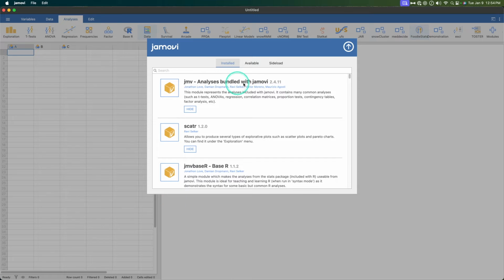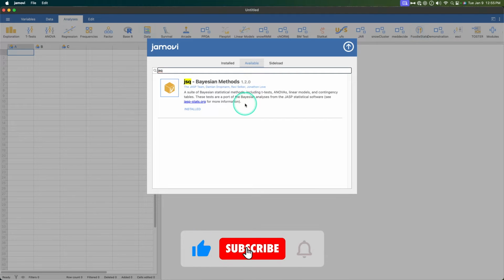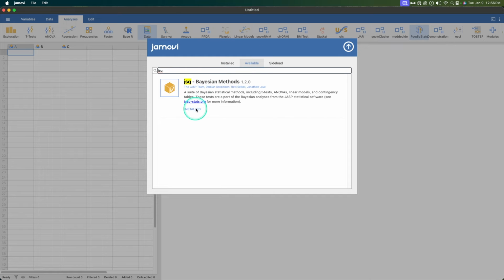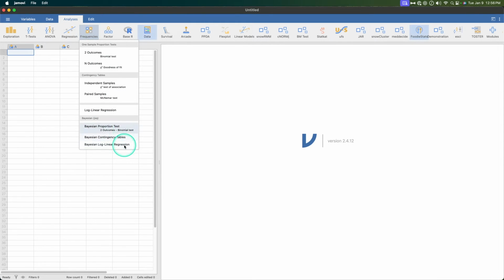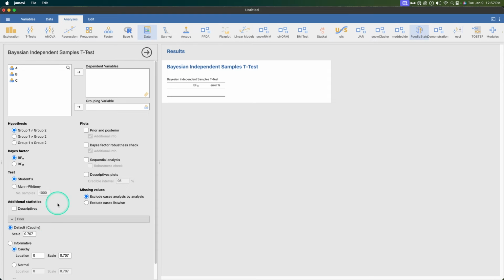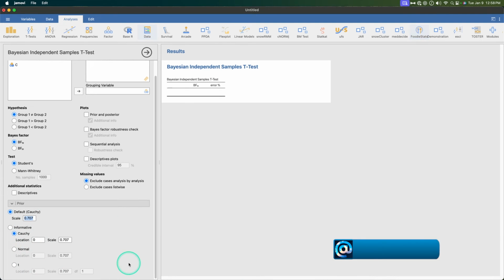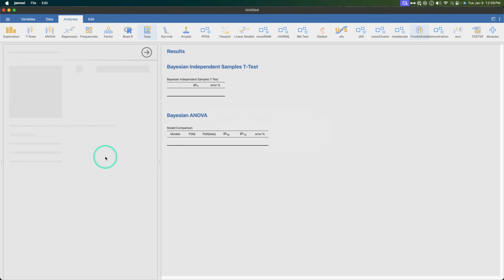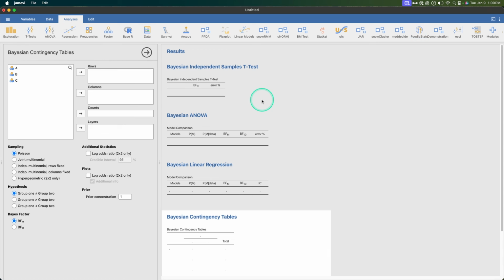Jamovi 2.X Tutorial: jsq Bayesian Stats Add-On Module (Episode 58)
In this Jamovi video, I explore the jsq Bayesian Stats Add-On Module, which was developed by the JASP team (jasp-stats.org) to add Bayesian Stats functions to the existing frequentist/classical stats functions in Jamovi. The functions are added to the specific analysis group and appear like they would if you were using these analysis functions in JASP.

A good addition to your Jamovi if you prefer this app/environment to JASP.